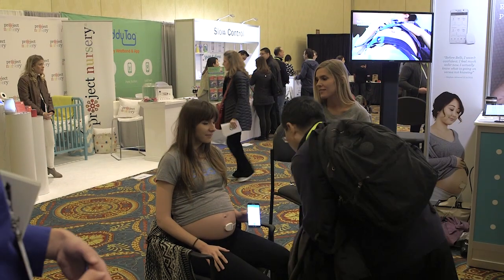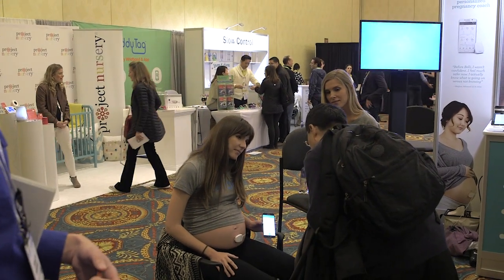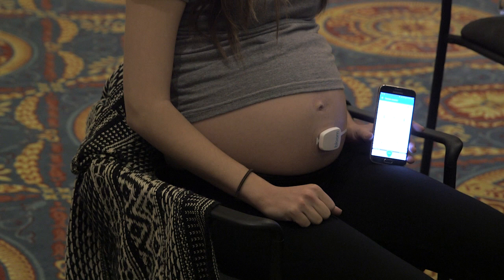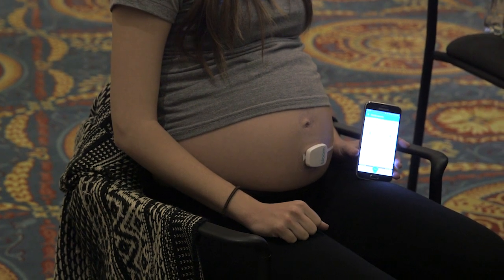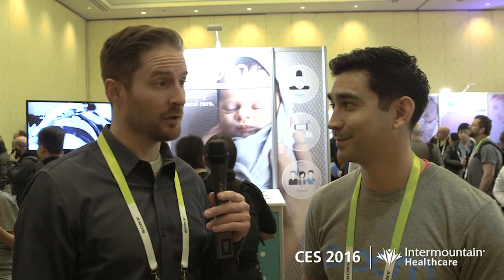Will It Healthcare? | Bloom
Will it Healthcare? Bloom is a patch pregnant woman can wear to help measure and monitor fetal movements and contractions. Check out if Bloom will healthcare.